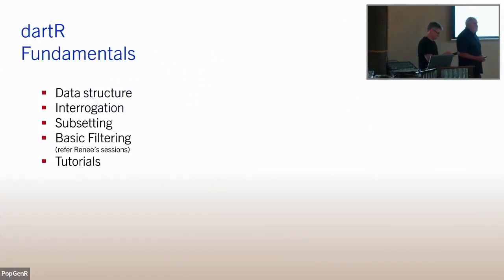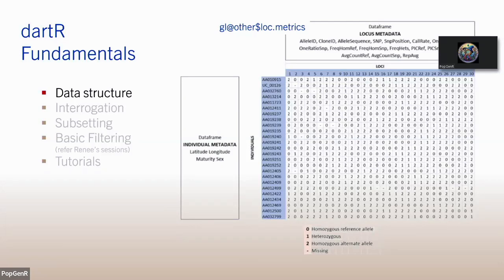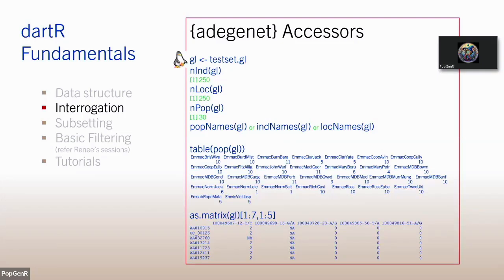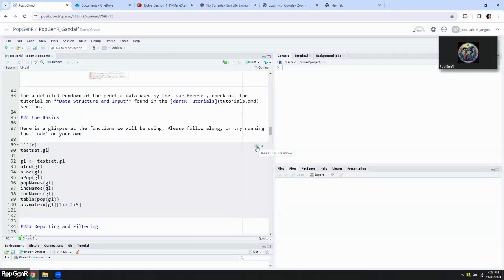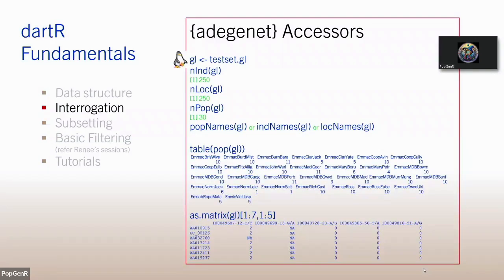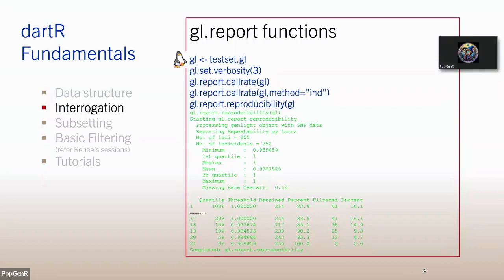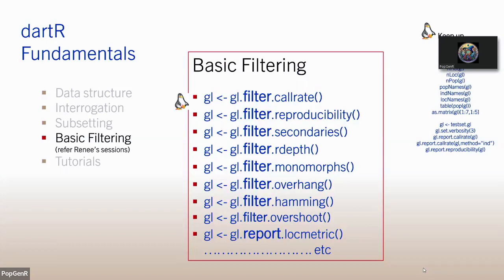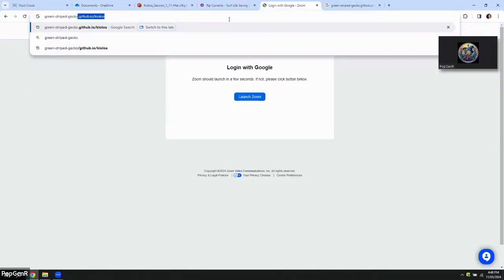Session 1 Arthur Georges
Arthur Georges discusses the basics of working with genotype data using the datR package, including data structure, examining data contents, selecting subsets, and basic filtering techniques. Additional tutorials are available for further learning.

00:00 - 1:55 🎥 Arthur introduces the topic of the video, which is the basic understanding of genotype data structure in "dat R" and the importance of filtering data.

01:56 - 3:34 🎥 Arthur explains how genotype data is stored in the "dat R" format using a genlight object, which collapses the alphabet to a smaller file size for easier manipulation and analysis.

03:35 - 6:06 🎥 Arthur discusses how to examine the contents of a genlight object and select subsets of data based on specific criteria, such as filtering by sex or population.

06:07 - 8:20 🎥 Arthur talks about the philosophy behind filtering in "dat R" and the importance of running reports on specific attributes before applying thresholds for filtering.

08:21 - 9:20 🎥 Arthur mentions tutorials available for learning more about "dat R" and its filtering capabilities, and emphasizes the importance of hands-on practice with your own data.

09:21 - 12:06 🎥 Arthur demonstrates the use of report functions and matched filtering functions in "dat R" to filter data based on call rate, reproducibility, and other metrics.

12:07 - 13:51 🎥 Arthur explains the impact of filtering on data and the need to avoid over-filtering to prevent introducing ascertainment bias.

13:52 - 15:00 🎥 Arthur addresses the question of filtering in low-coverage datasets and the trade-off between cost and accuracy in data analysis.

15:01 - 15:40 🎥 Arthur concludes the video by mentioning the importance of testing the impact of filtering on analysis results and using the history feature in "dat R" to keep track of filtering steps.

Key Insights

🔑 Key Insight 1: The data structure used by datR is crucial for efficient data analysis. The genlight object, produced by adgenet, is a collapsed and compressed format that allows for quick data retrieval, modification, and storage. This is important because genotype data files can be large and need to be processed efficiently.

🔑 Key Insight 2: Interrogating the contents of a genlight object is essential for understanding the data. By using report functions, users can quickly obtain information about the number of individuals, snips, missing data percentage, and other statistics. This allows for exploratory analysis and initial data assessment.

🔑 Key Insight 3: Subsetting data based on specific criteria is a common task in data analysis. In datR, users can select subsets of data by filtering on attributes such as individuals, populations, or specific loci. This allows for customized analysis and the ability to focus on specific subsets of interest.

🔑 Key Insight 4: Filtering data based on thresholds is a fundamental concept in datR. The philosophy behind datR is to perform a series of reporting and filtering steps iteratively to achieve the desired data subset. This approach allows for fine-tuning the data and avoiding over-filtering, which can introduce biases into the analysis.

🔑 Key Insight 5: Understanding the impact of filtering on the data is crucial. DatR provides before and after graphs for each filter, allowing users to visualize the effect of filtering on the dataset. This graphical evaluation helps in making informed decisions and understanding the consequences of filtering choices.

🔑 Key Insight 6: The choice of filtering thresholds depends on the specific analysis and research question. Filtering decisions should be made based on the goals of the analysis, the desired level of accuracy, and the potential trade-offs between data reduction and information loss.

🔑 Key Insight 7: The tutorials provided by datR are valuable resources for learning and mastering the filtering and manipulation of data. Users can work through the tutorials with their own datasets to gain practical experience and better understand the nuances of filtering in different scenarios.

📝 In summary, datR provides a comprehensive set of tools for interrogating, filtering, and manipulating genotype data. By understanding the data structure, utilizing report functions, and making informed filtering decisions, users can efficiently analyze their datasets while maintaining data integrity and minimizing biases. The tutorials and resources provided by datR are valuable assets for users to enhance their understanding and proficiency in data analysis.